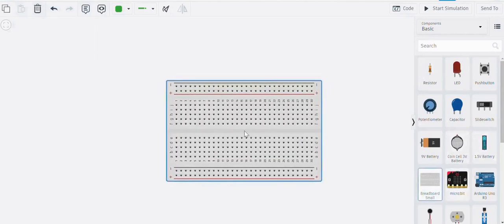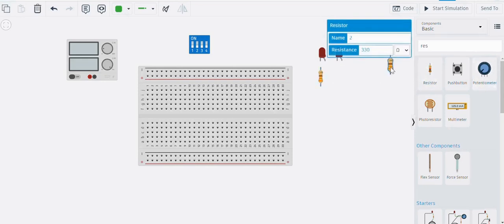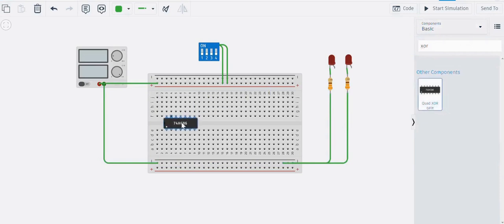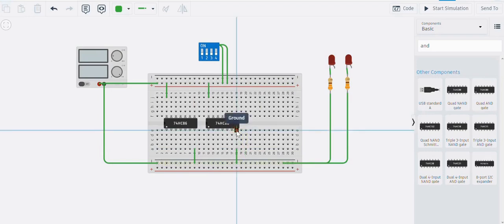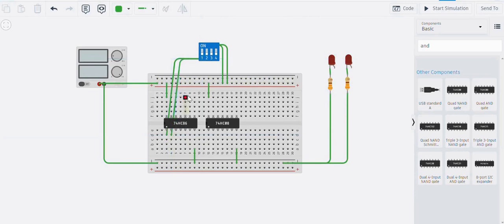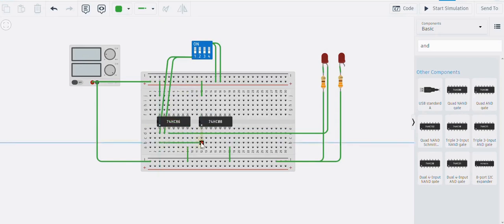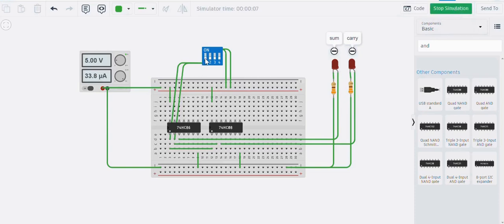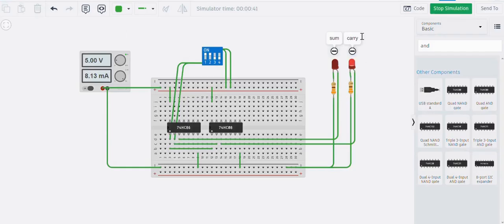Adder Circuit Design Using Tinkercad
In this video, you will learn how to design and simulate Adder circuits (Half Adder & Full Adder) using Tinkercad. Adders are fundamental building blocks in digital electronics used for performing binary addition.

We’ll cover:
✔ Designing Adder (Sum & Carry outputs)
✔ Step-by-step simulation in Tinkercad
✔ Applications of Adders in digital systems